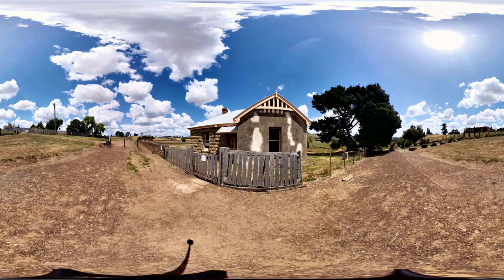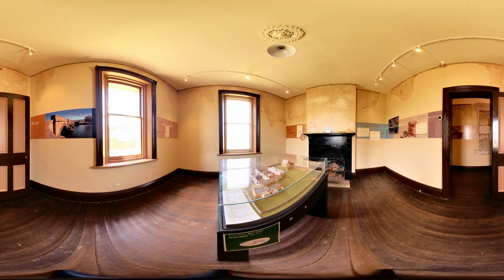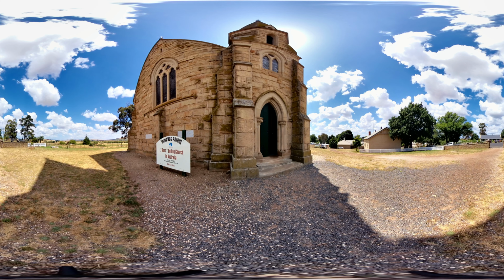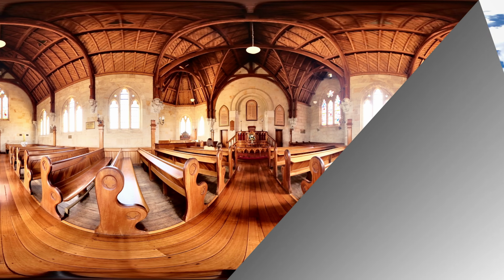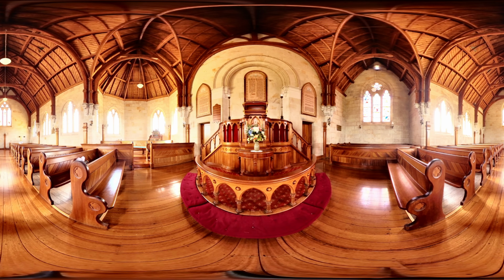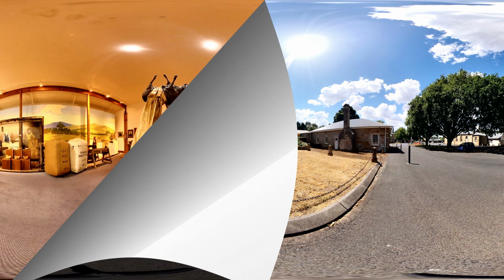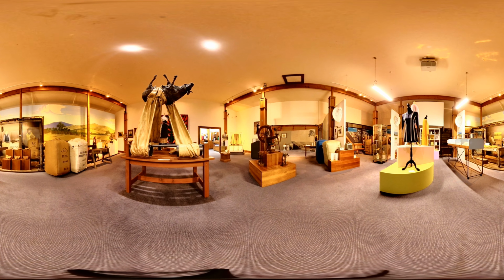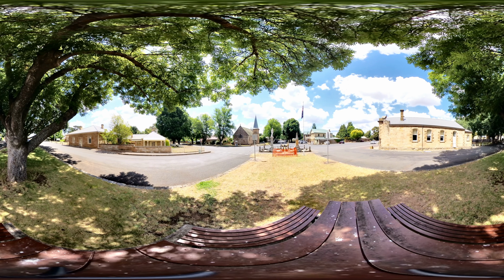Historic Ross Town, Tasmania Australia VR 360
Make sure to watch in 4K (video settings) for the clear image and best experience.
Ross is possibly one of the most beautifully preserved town of 19th century in Tasmania originally established in 1812. It has the third-oldest bridge in Australia built by convicts Daniel Herbert and James Colbeck which has been described by experts as possibly the richest achievement of the earlier colonial period. Another significant place in Ross Town is Female Factory built in 1833. It is one of the 11 sites that comprise the Australian Convict Sites, on the World Heritage List. There are around 40 historic buildings in Ross. The Tasmanian Wool Centre is located at 48 Church Street. Home to only a couple of hundred people, Ross lies along the Macquarie River. The Tyrernotepanner people originally lived in the area.